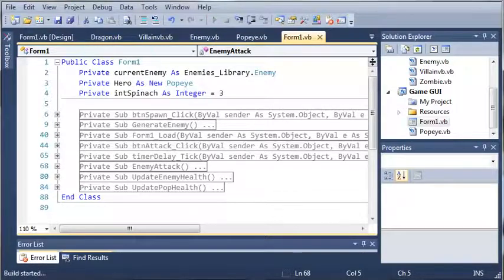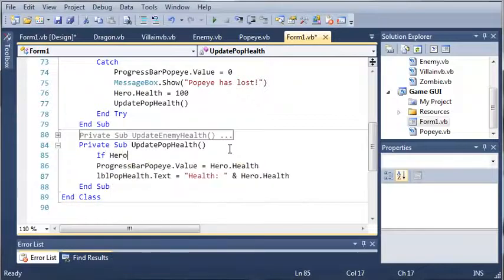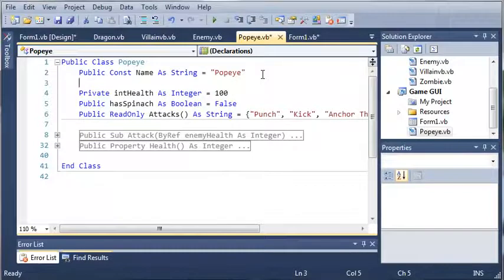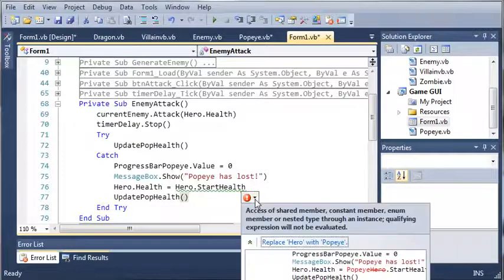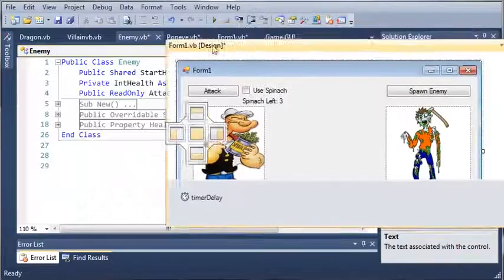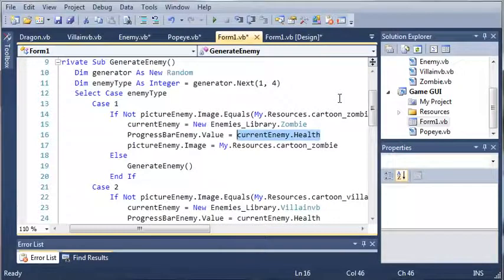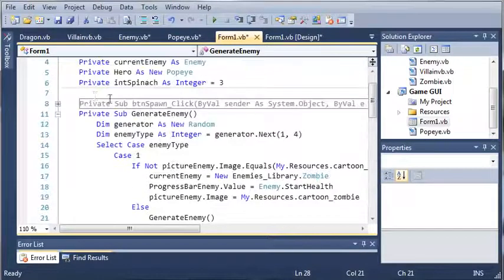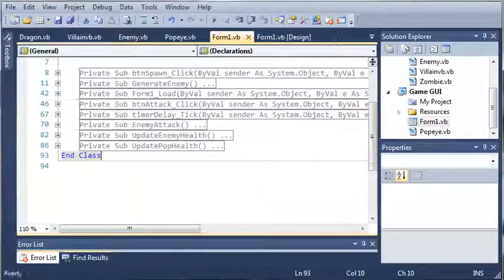Visual Basic Tutorial 155 Game Part 11 Fixing The Health Logic Error 476 X 854